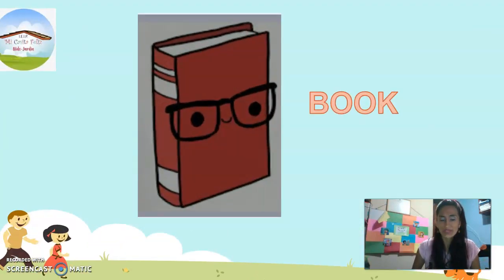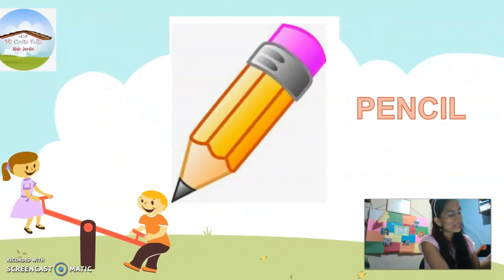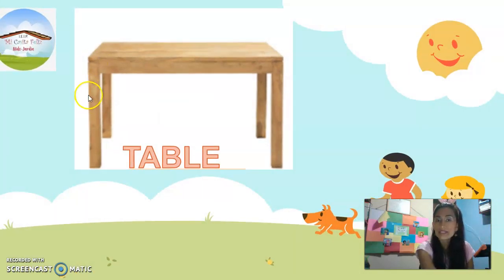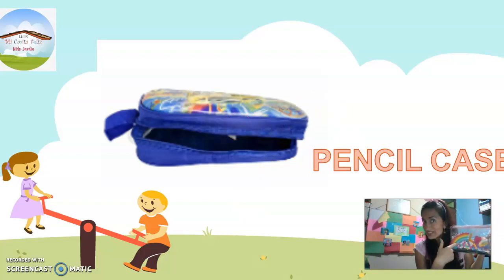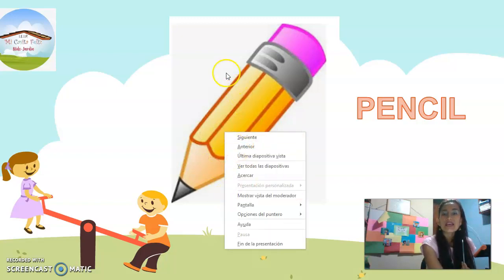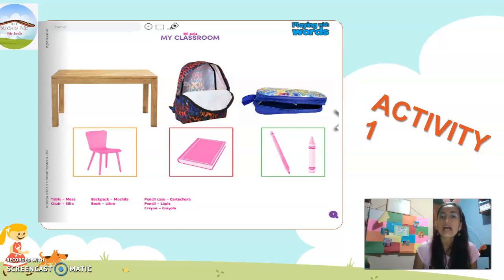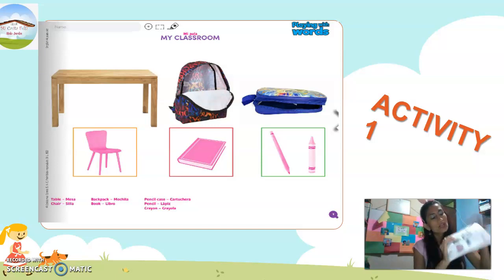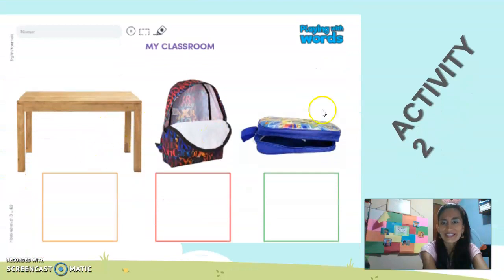My Classroom (4 YEARS)